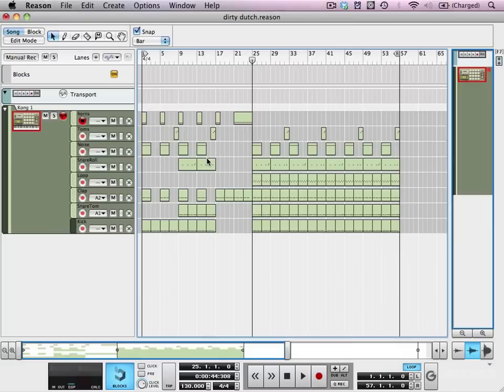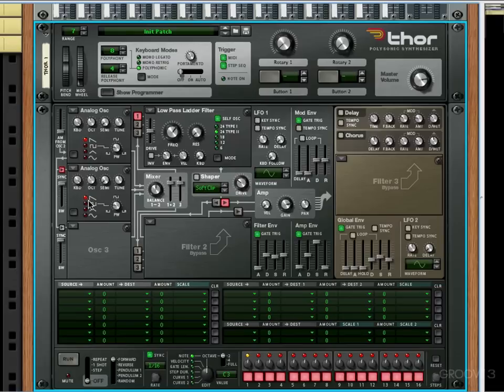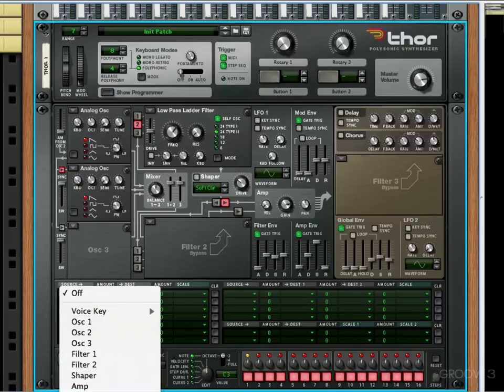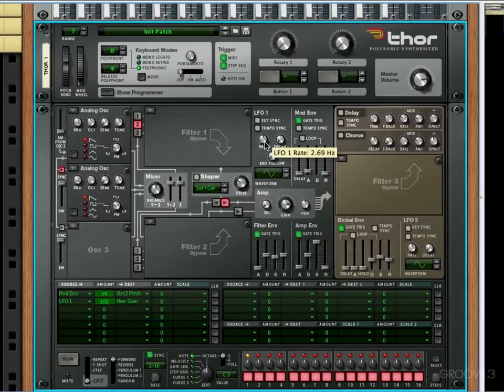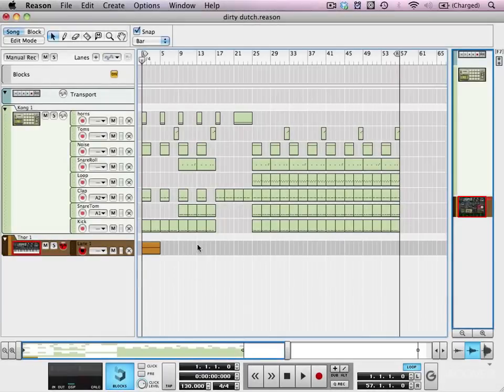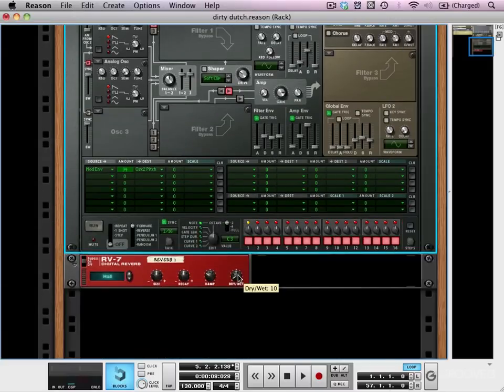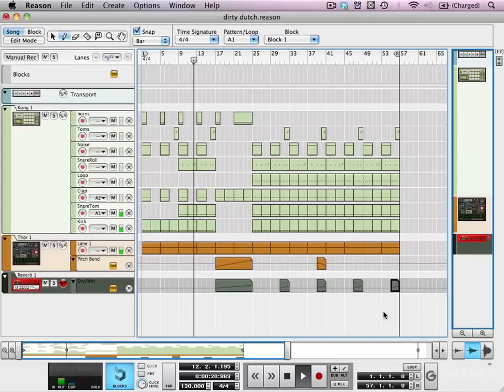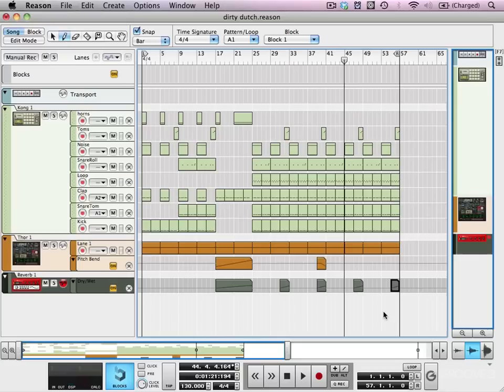Oscillator Syncing in Thor (Patch Design in Thor)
Syncing two analog oscillators in Thor can produce some very distinctive timbres and is particularly good for 'tearing' pitch modulation sounds. In this video we'll use Osc syncing to create a dirty dutch style lead synth.